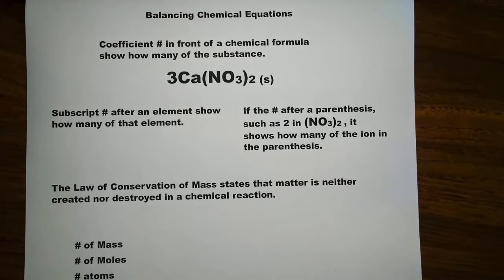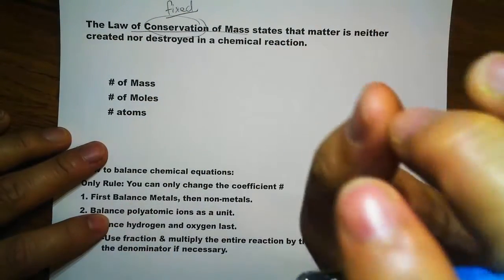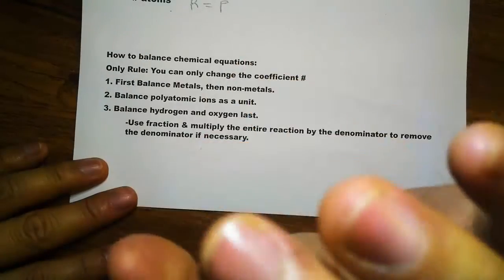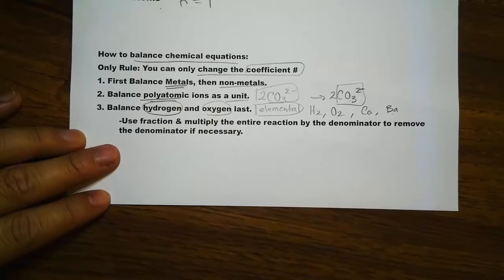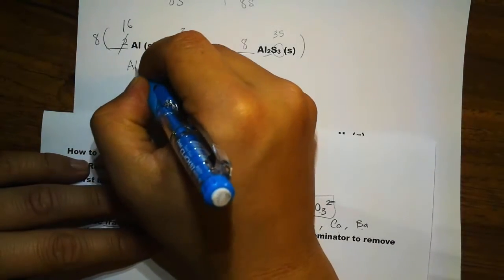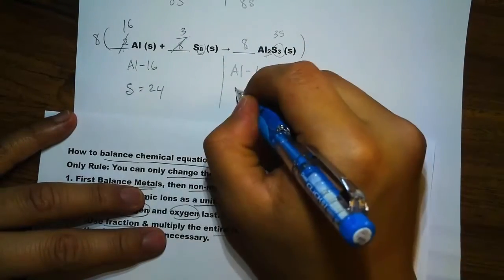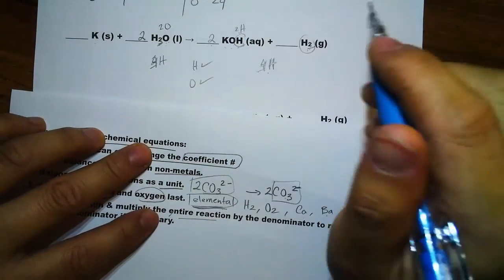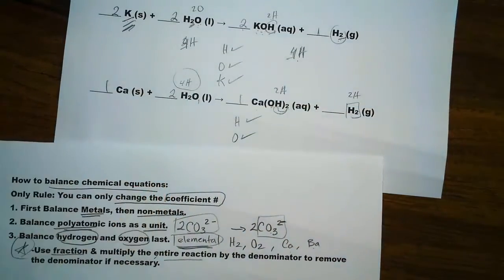How to balance chemical equations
Learn how to balance chemical equation in less than three steps.